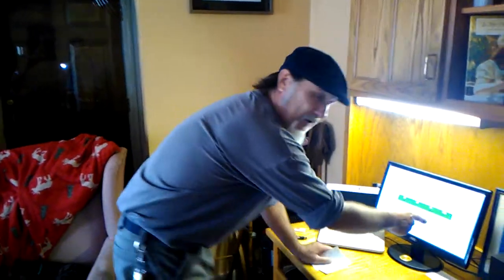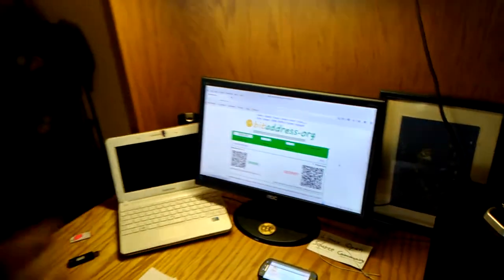Linux boot, part two, making a handheld offline BTC/ETH key/generator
Making an offline handheld BTC/ETH address generator and airgapped BTC/ETH key transmitter with cold storage abilities